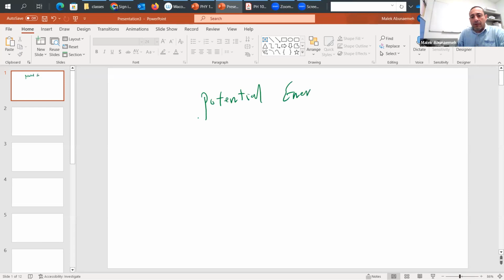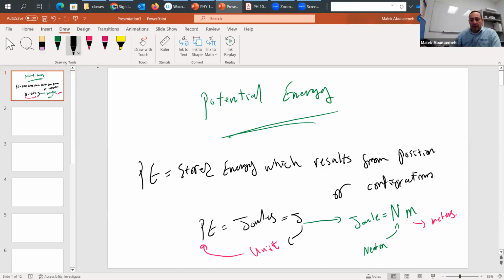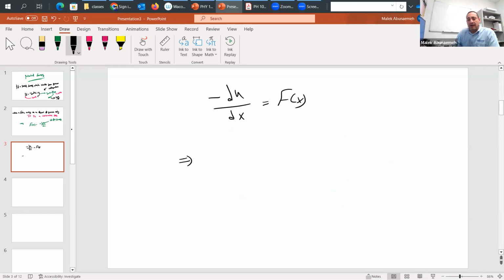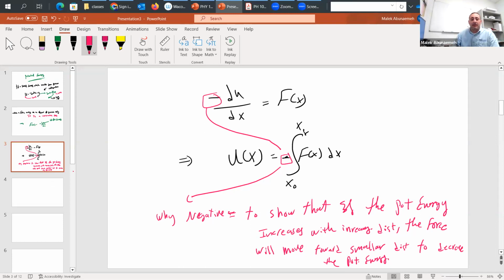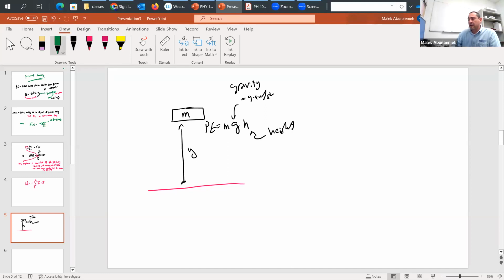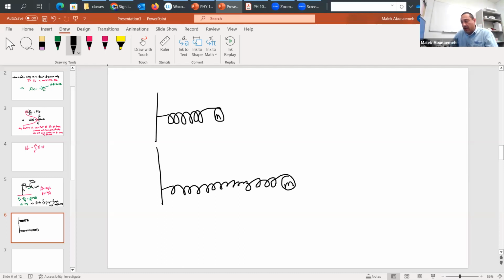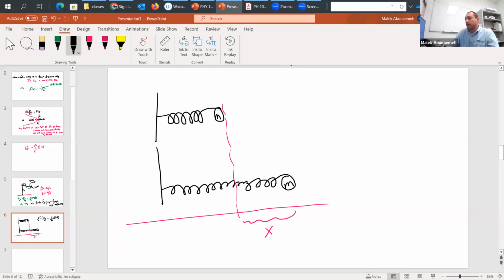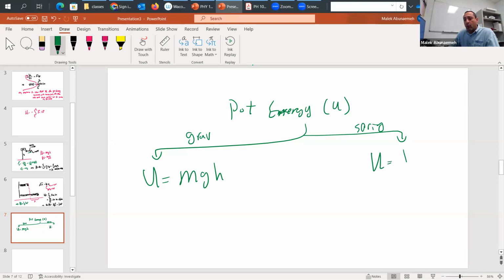Dr. Malek Abunaemeh Force and Potential energy Gravitational and Spring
Derive the potential energy and force using calculus.